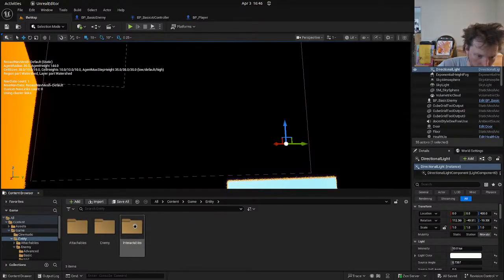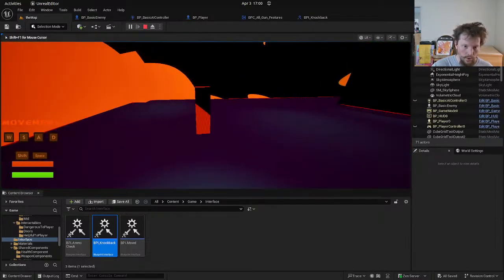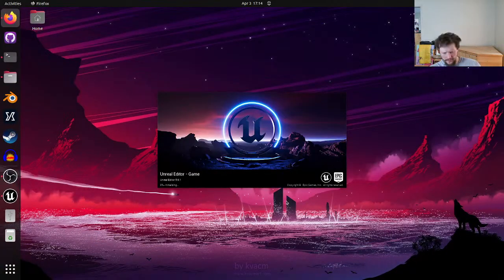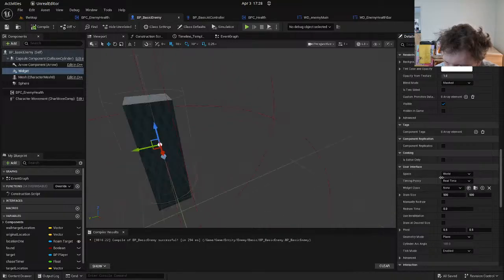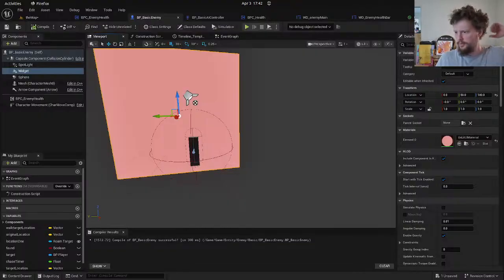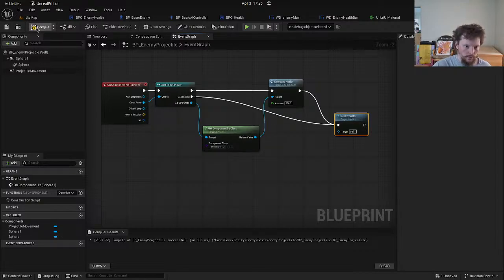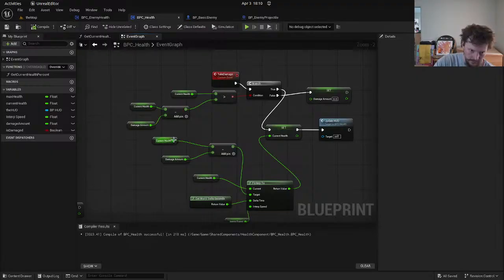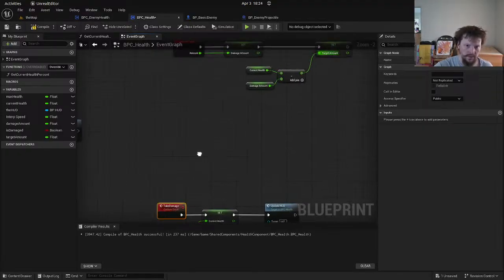Unreal Engine Doom Like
Working on my Souls-like game in my Game Engine